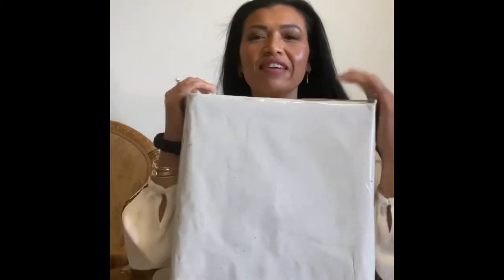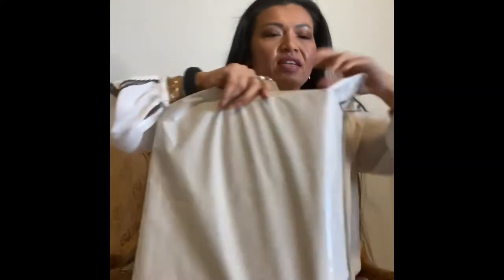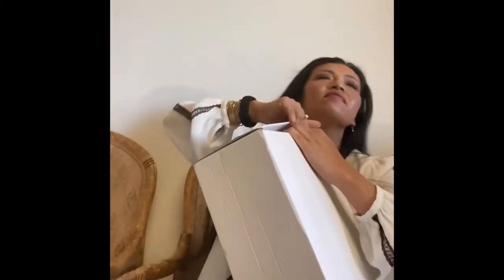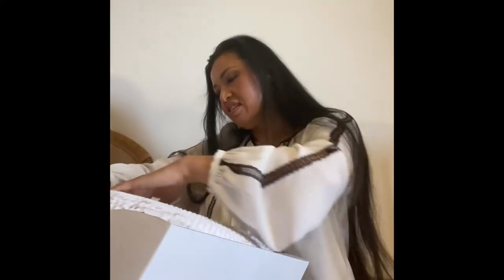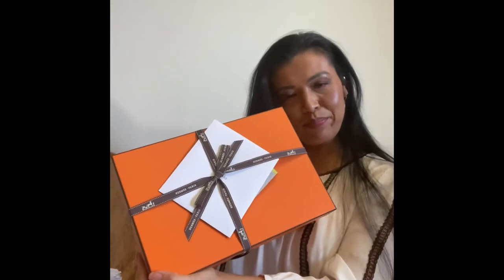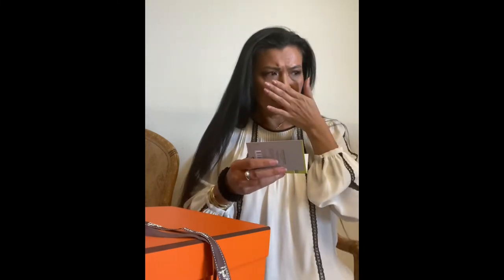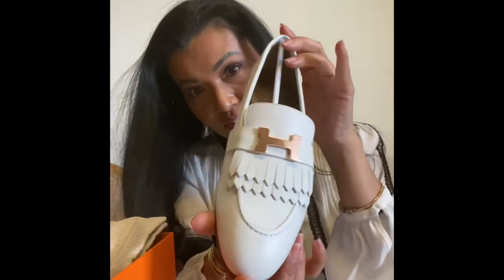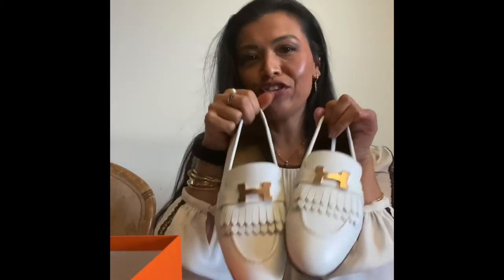Hermes Royal Loafer fall/ Winter 2021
unboxing#hermes#hermesunboxing#hermesaddict#hermeslover#fashionista